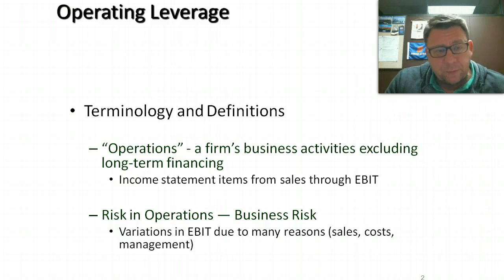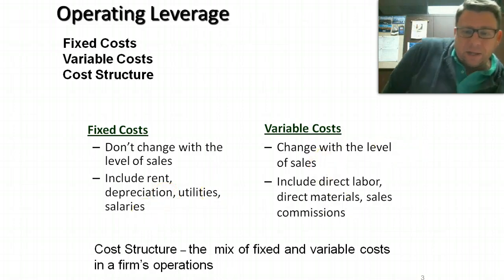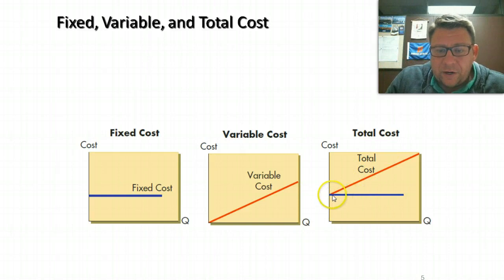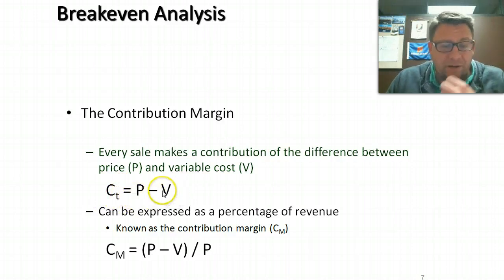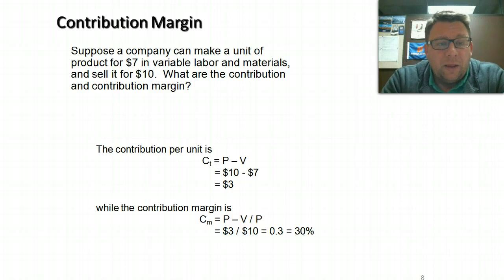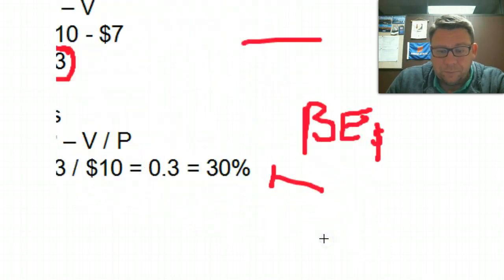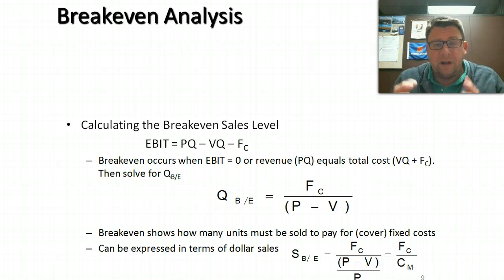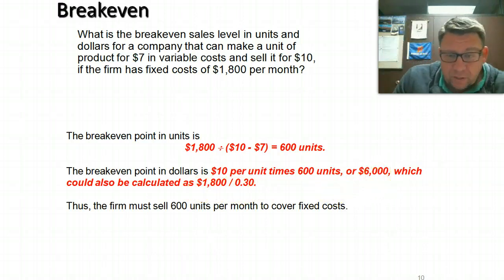Break-Even Overview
Break-Even Analysis